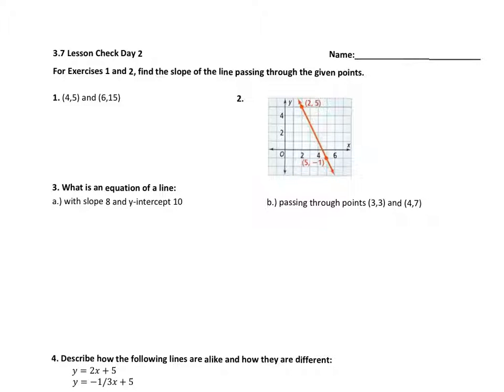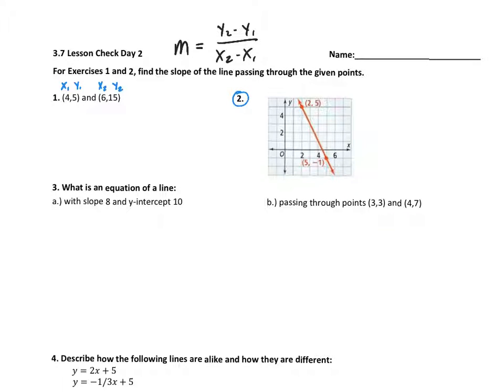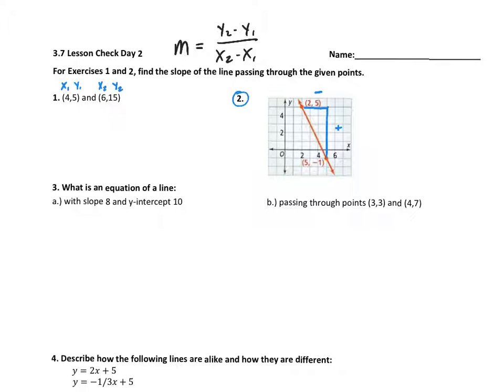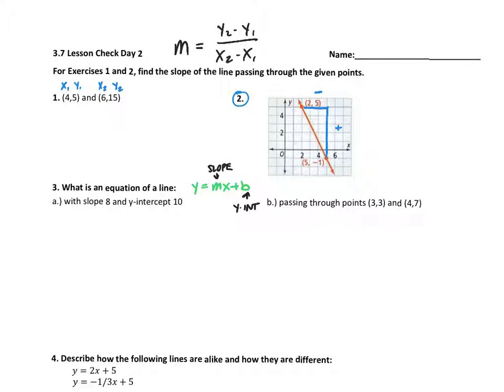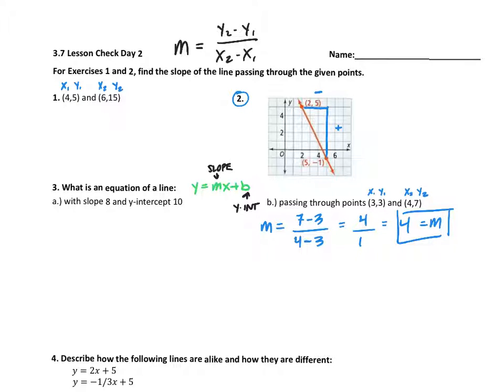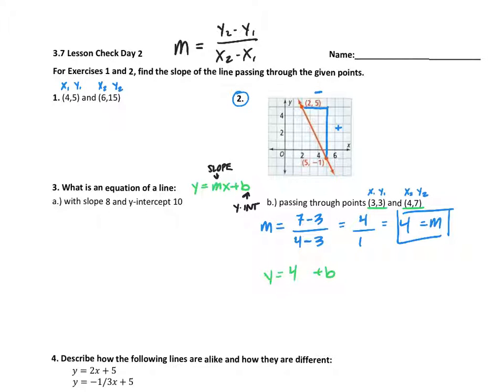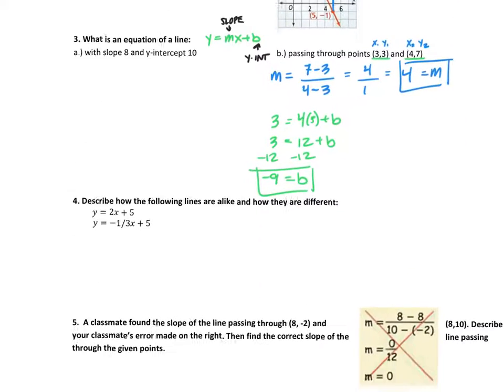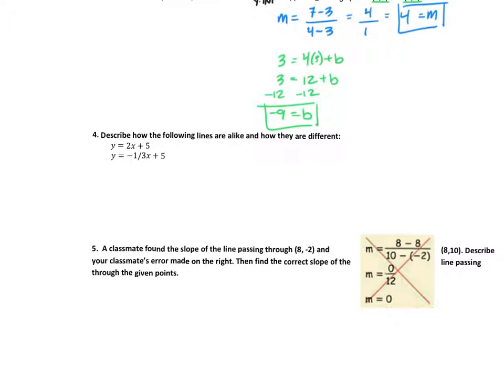Equations of Lines Lesson Check 2